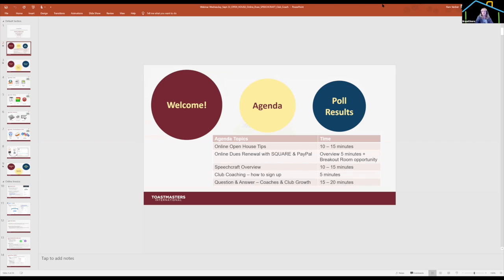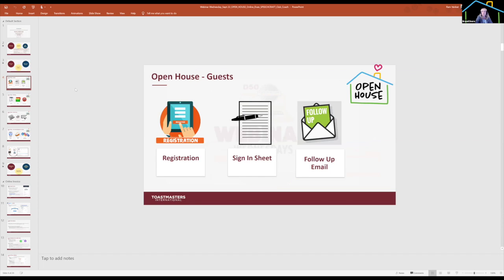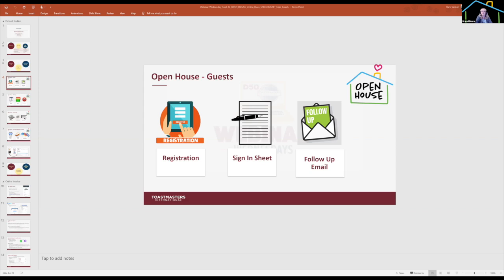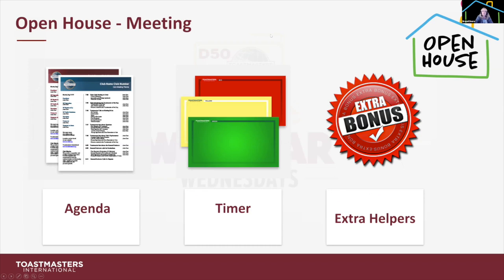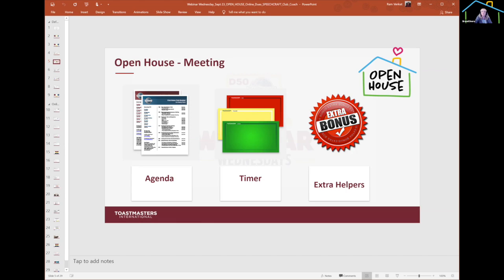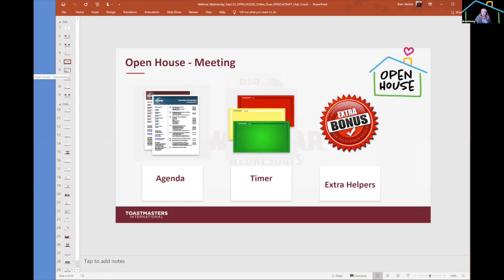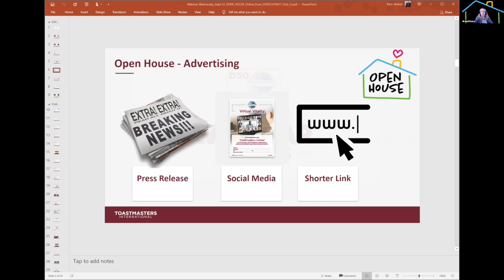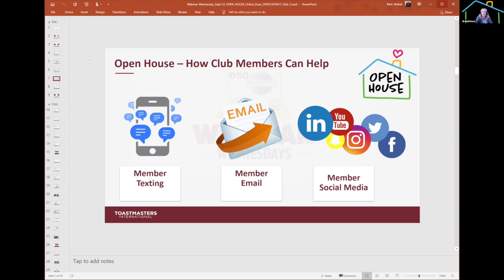OPEN HOUSE WEBINAR SECTION | SEPTEMBER 23, 2020